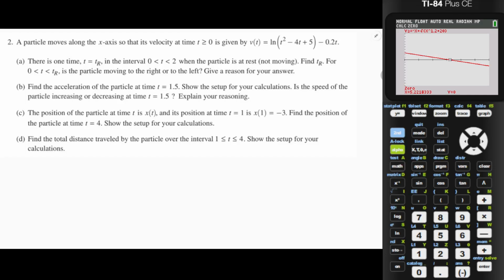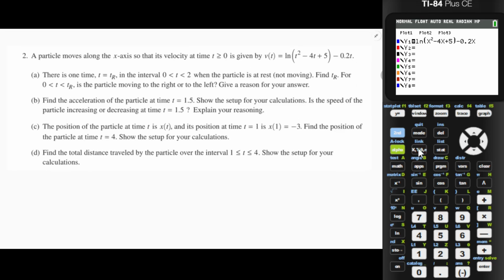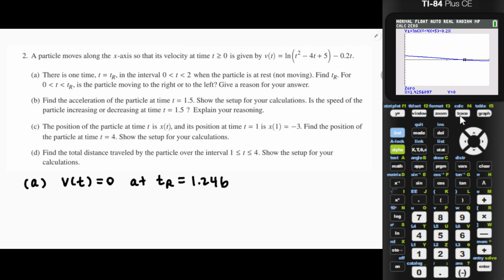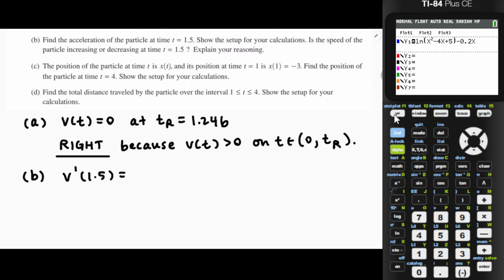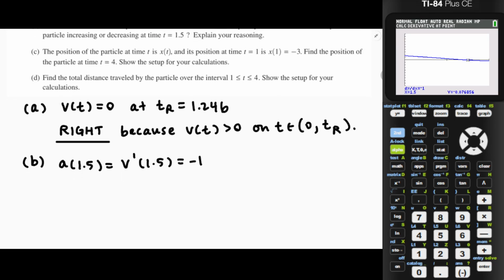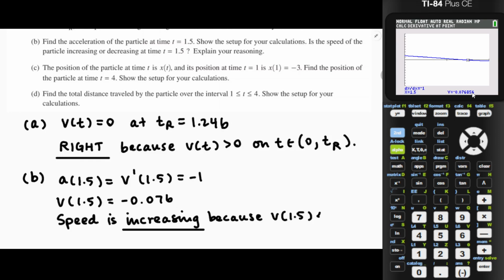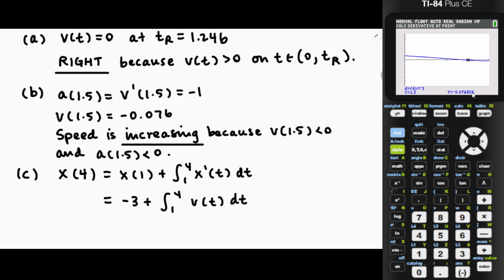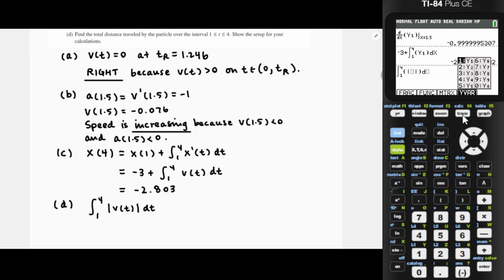2024 Calculus AB Free Response Question 2 Solved